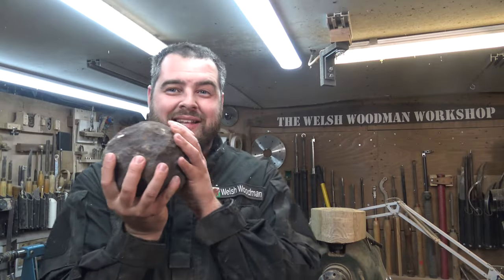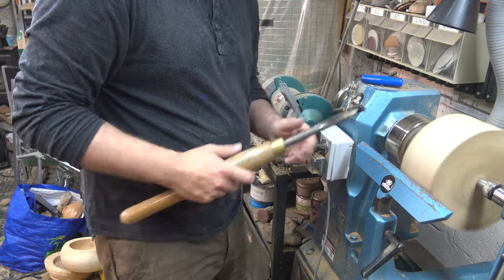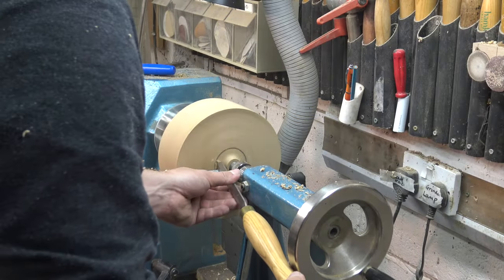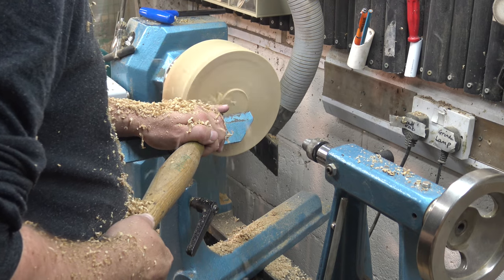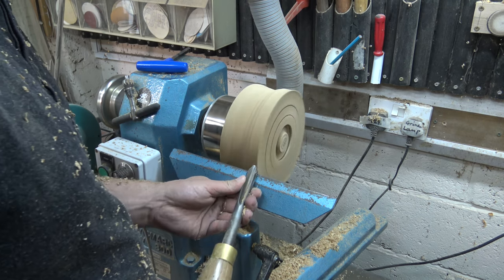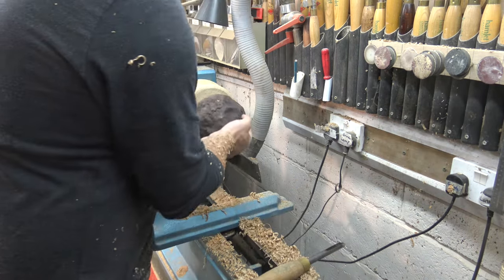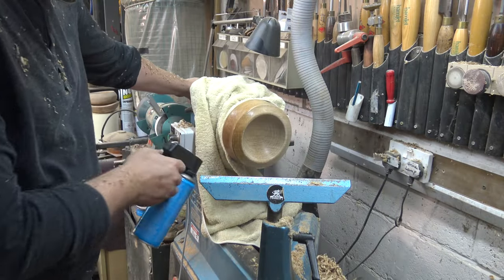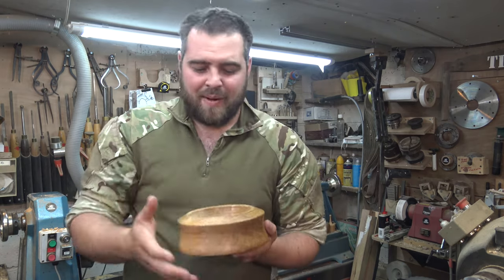Woodturning a Cannon ball holder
Woodturning a cannon ball holder for a friend of mine serving in the Royal Navy. The cannon ball was found at the bottom of the Solent near Portsmouth. It has been great working with this historical piece, and thinking about in which of the many Navel battles and ships this cannon ball could have come form.